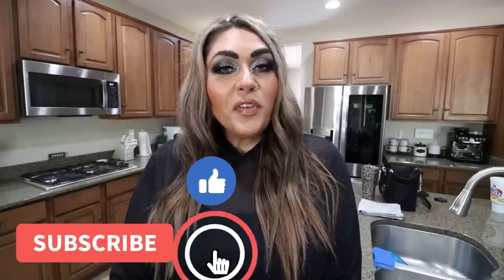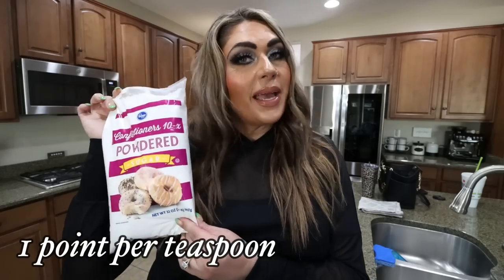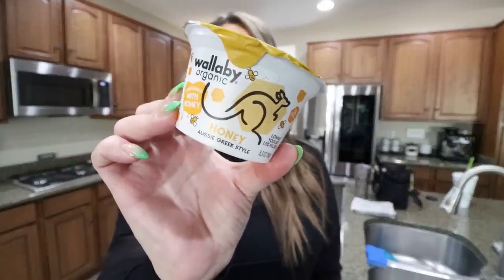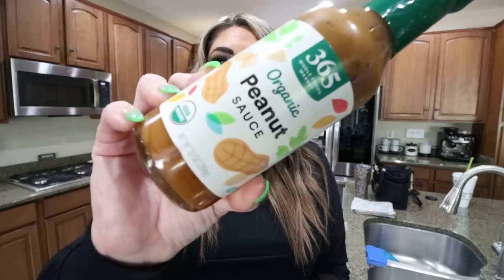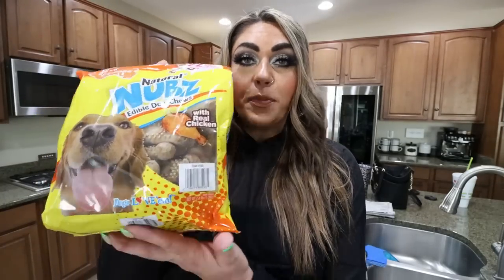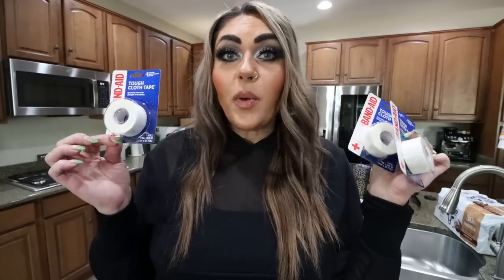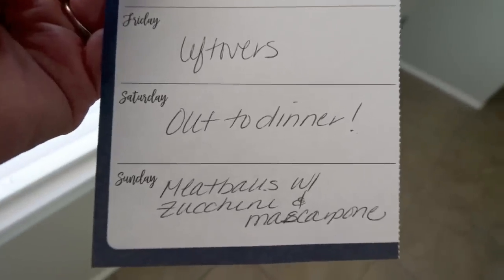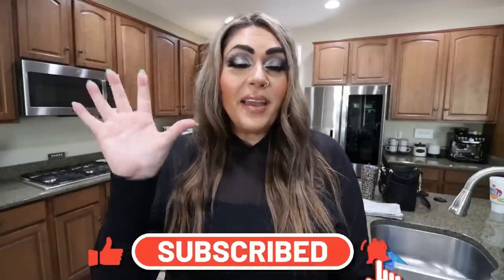MASSIVE WW GROCERY HAUL THAT HELPED ME LOSE OVER 100 POUNDS!! - LOTS OF NEW FOOD FINDS!!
HAPPY SATURDAY! I have a MASSIVE grocery haul for you including 3 stores and LOTS of new food finds!! Enjoy!! XO

$30 OFF!!

🎉NUTRITION CHANNEL!!!

Code- jennswwjourney

Code- jennswwjourney